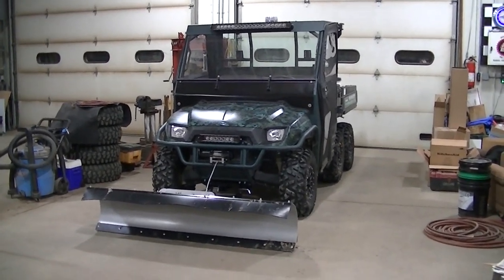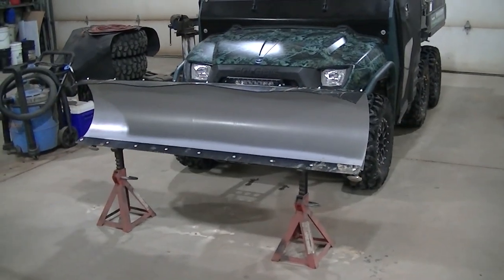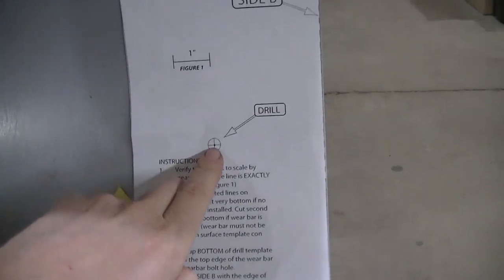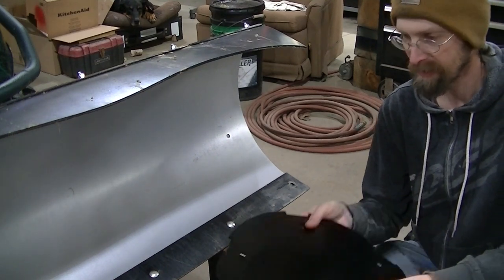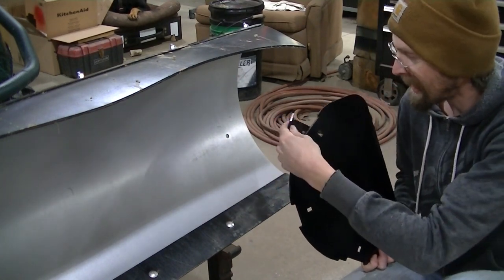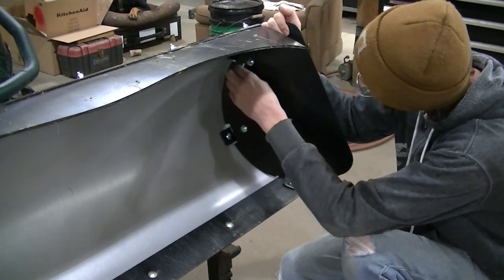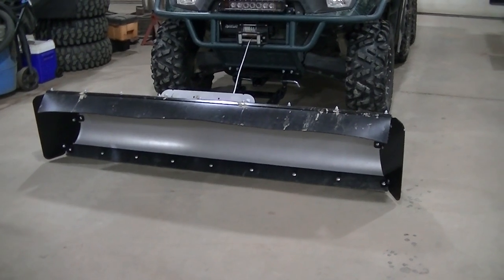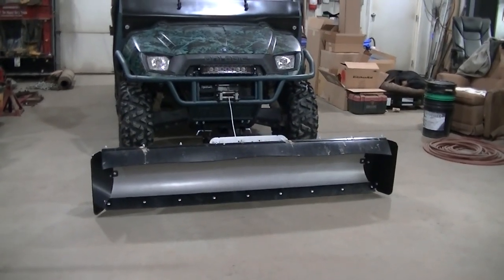Polaris Ranger 6x6 KFI 72" Snowplow Side Plate Install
Installing the side plates on my KFI 72" Snowplow.
Things that might help with a project like this:
KFI Snowplow Kit
KFI Plow Markers
KFI Side Plates
KFI Power Angle
UTV 3 Point Hitch